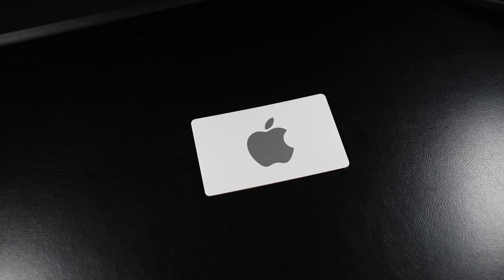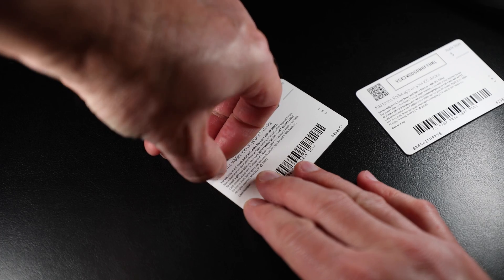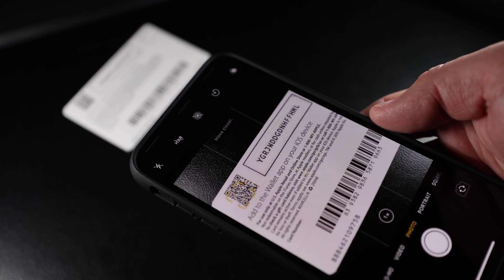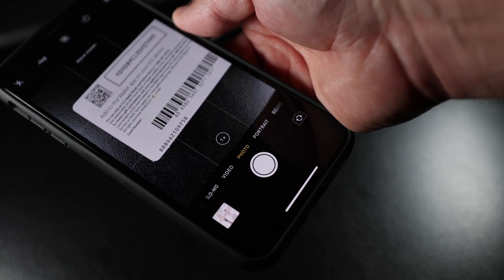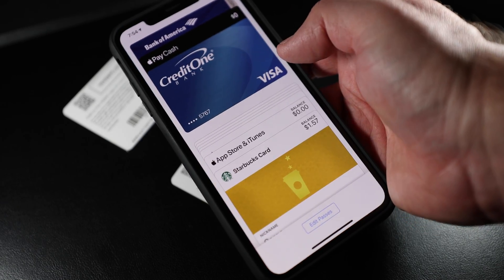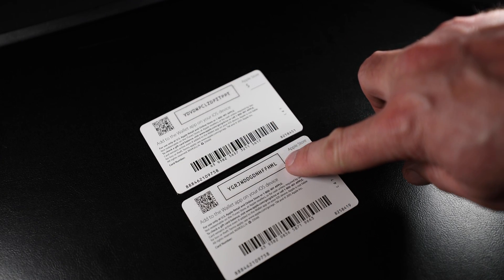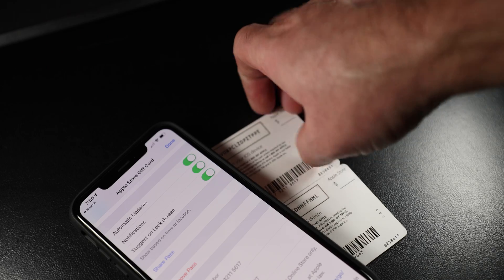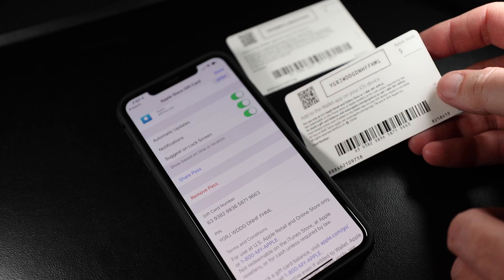How to add Apple Gift Cards to Wallet App on your iPhone (iOS 12) 4K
Using your iPhone running iOS 12 (or an iPad for that matter), you can easily add your Apple Gift Cards to your Wallet App.  Those gift cards can be used for purchases in the Apple Store.  Note, these gift cards will not work with your iTunes store/app, nor can you add them via iTunes app.